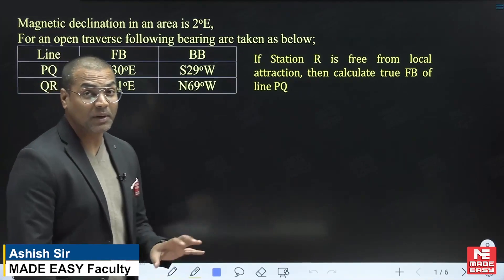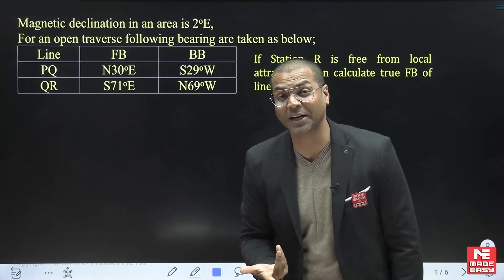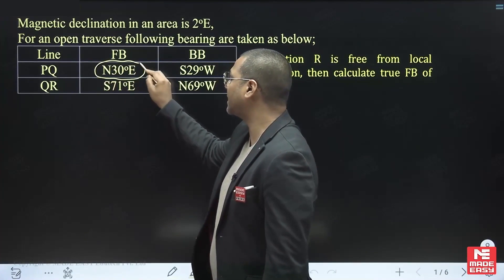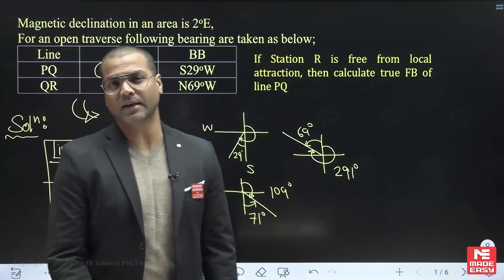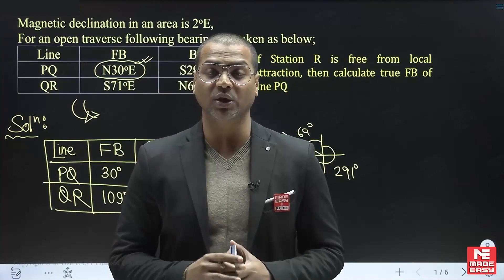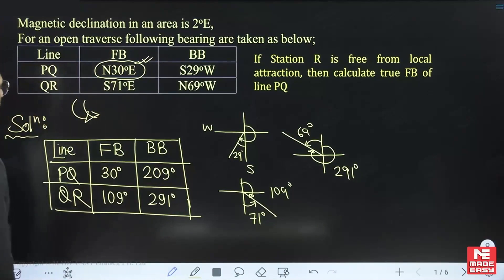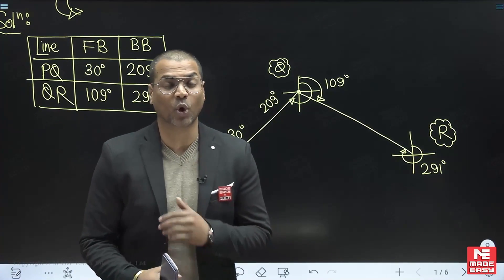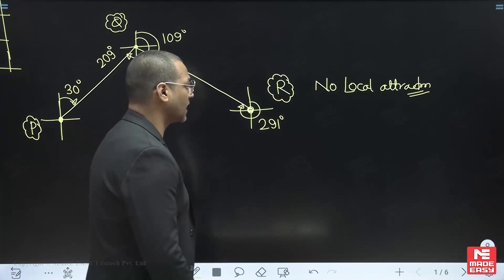GATE & ESE 2024 Concept Series | Surveying | CE | By Ashish Sir | MADE EASY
In today's video, we have Ashish Sir one of the most renowned and experienced faculty of MADE EASY from the Civil Engineering stream and he will be simplifying the concepts of Surveying - Problem on Local Attraction & Declination Together for GATE and ESE 2024 examination.